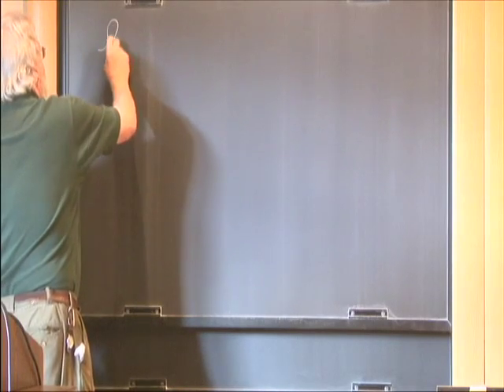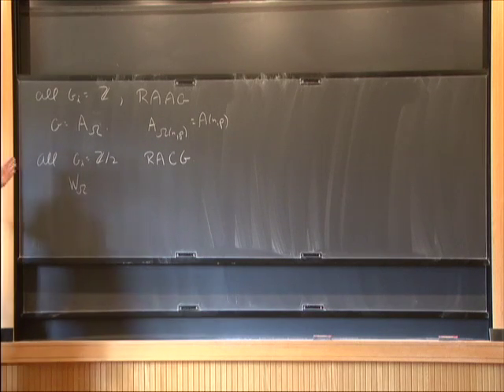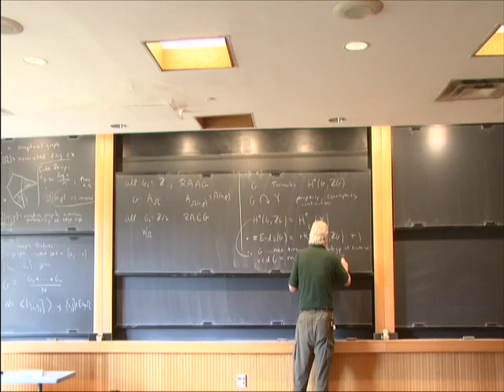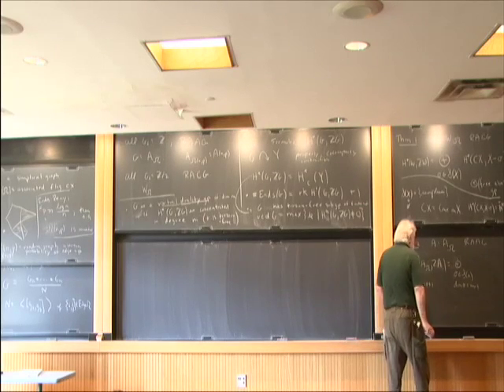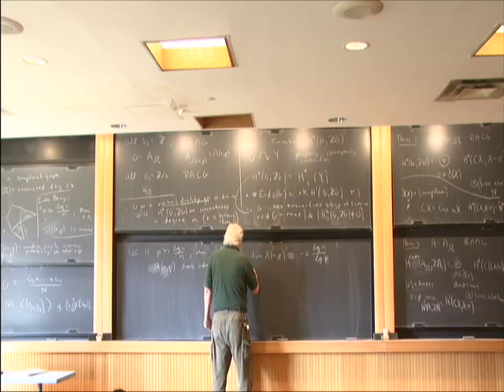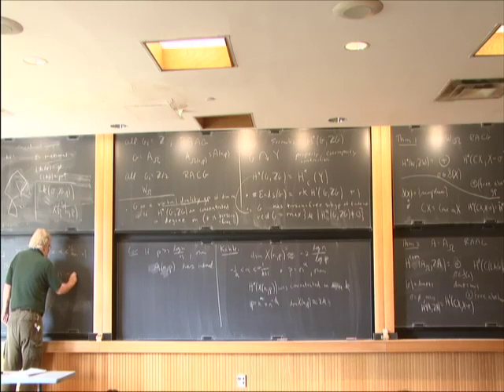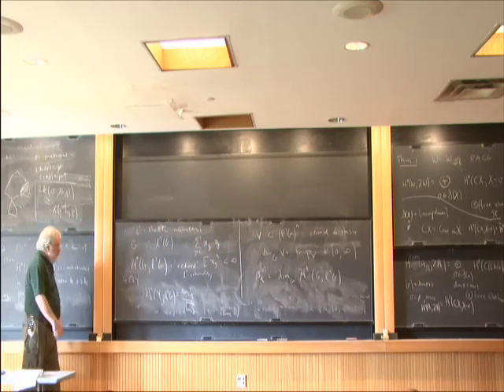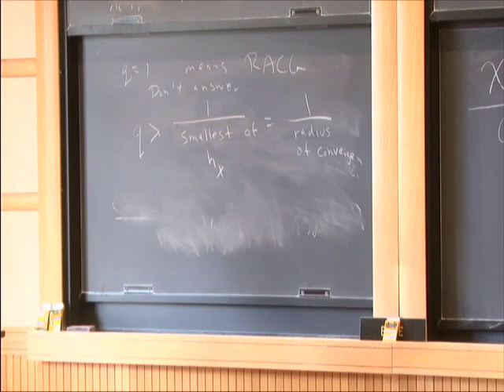Invariants of Graphs, Their Associated Clique Complexes and Right-Angled... - Michael Davis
Michael Davis
The Ohio State University; Member, School of Mathematics
Associated to any simplicial graph there is a right-angled Coxeter group. Invariants of the Coxeter group such as its growth series or its weighted L^2 Betti numbers can be computed from the graph's clique complex (i.e., its flag complex).